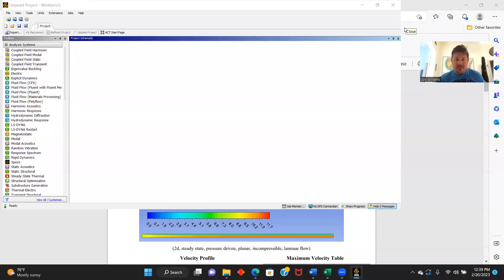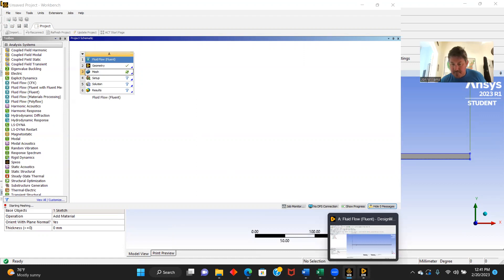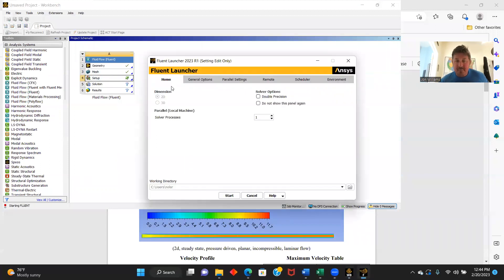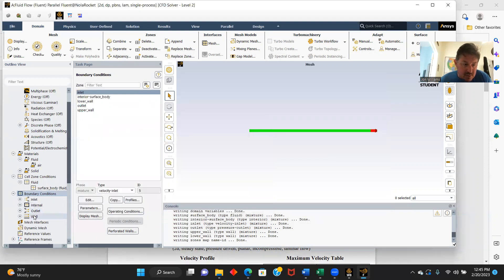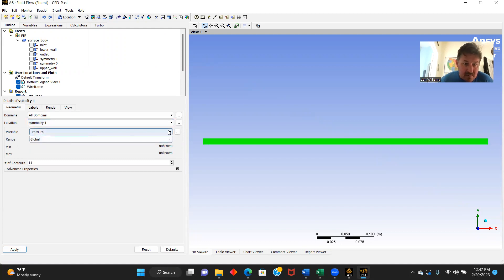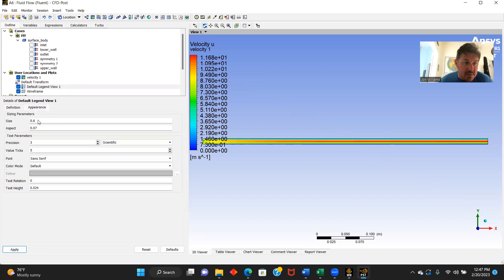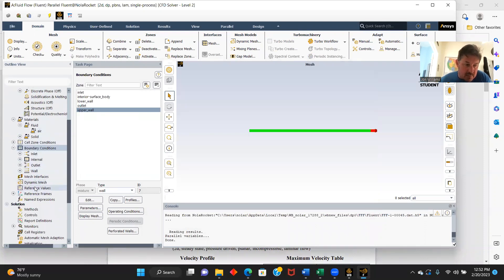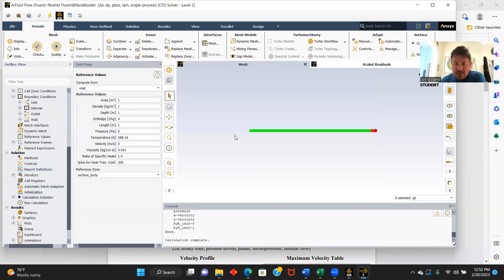Analysis of Poiseuille and Couette flow through a straight pipe using Ansysy Fluent.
We use Ansys software to simulate pressure driven Poiseuille flow and wall driven Couette flow. This software allows us to see when the flow is fully developed in the straight pipe. It also allows us to analyze pressure and velocity profiles of the flow throughout the length of the straight pipe.